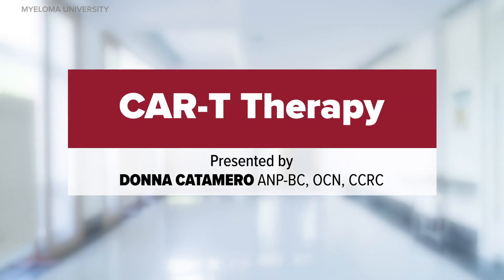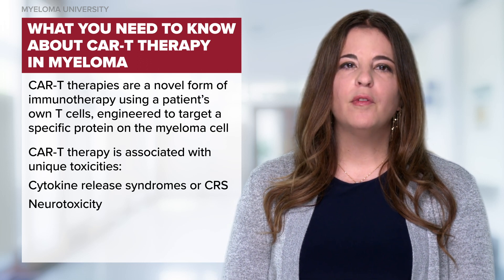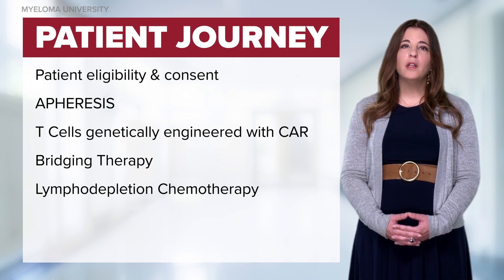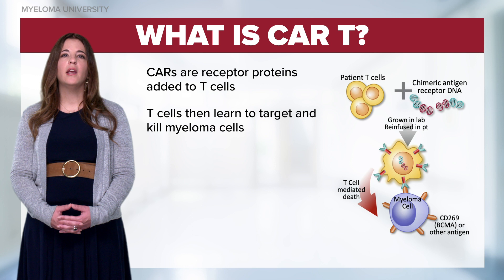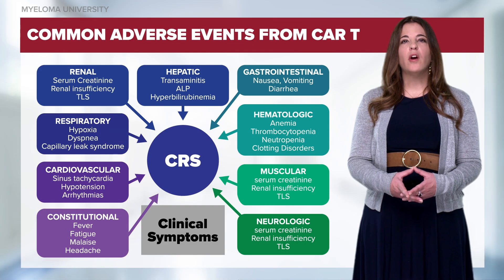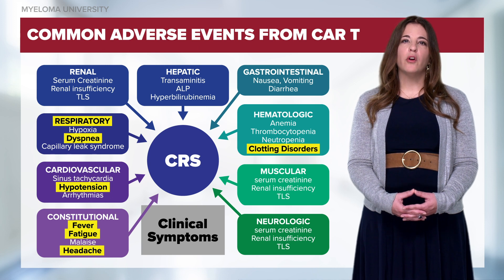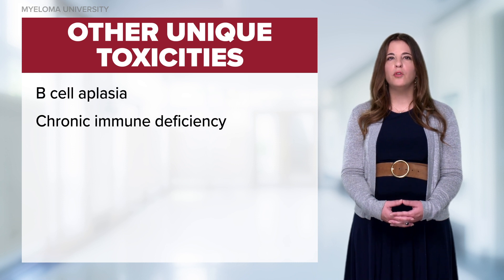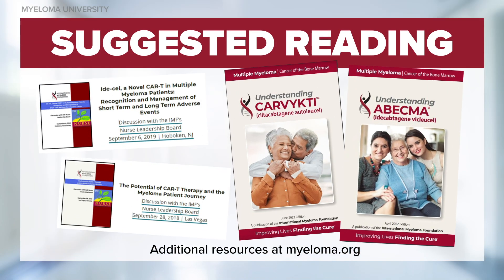MYELOMA UNIVERSITY | The patient journey and CAR-T therapy management in multiple myeloma.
Description:
A discussion of the patient journey and CAR-T therapy  management in multiple myeloma.

Module Objectives:
-  Learn about the effectiveness of CAR-T therapy
-  Define the patient journey and common processes of CAR-T therapy
-  Prepare patients and practitioners for common adverse events of this treatment

Instructor:
Donna Catamero, ANP-BC, OCN, CCRC

Category
Nonprofits & Activism
License